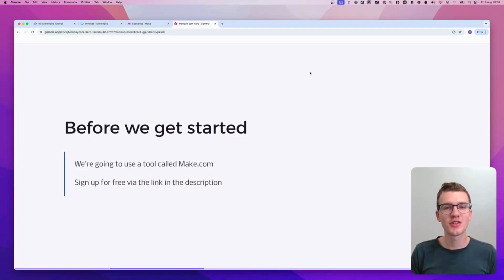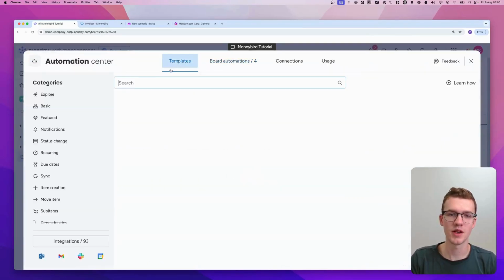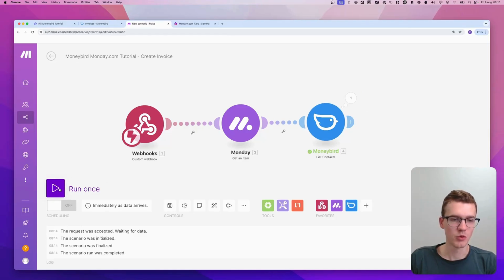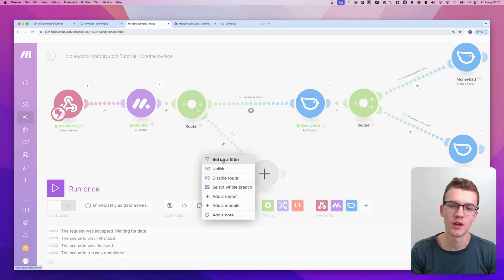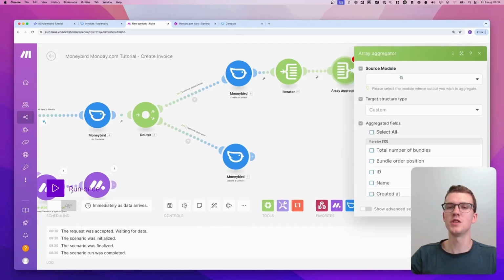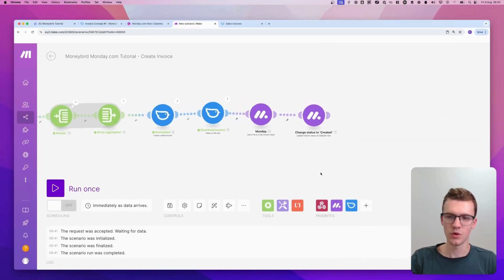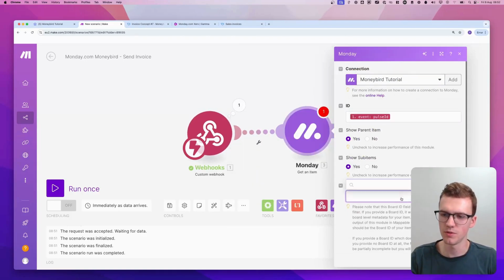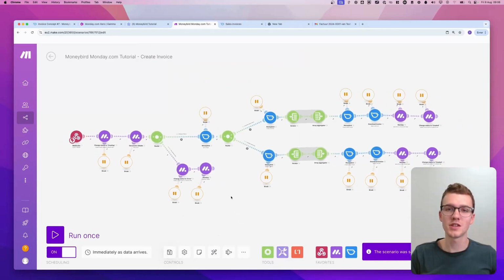Monday.com & Moneybird Integration: Step by Step Tutorial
👉 Do you want to work with me?

📬 Do you want to receive free weekly Monday tips?

Learn how to integrate Monday.com and Moneybird by using Make.com

In this video, I cover:
- How to create & send invoices from Monday.com via Moneybird
- How to update Monday.com based on invoice behavior (created & sent)
- How to upload the invoice to Monday.com
- How to prevent errors with error handling modules

The formula I show in the video is attached to the Make.com blueprints, because YouTube doesn't allow me to add curly brackets in the description.

Chapters:
00:00 Intro
1:22 What we're going to cover
2:15 Monday.com Board
5:18 Connect Monday.com to Make
15:27 Create or Find contact in Moneybird
23:20 Automatically Handle Errors
31:02 Create Invoice in Moneybird
38:02 Download Invoice & Attach to Monday.com
49:14 Send the Moneybird Invoice from Monday.com
57:42 Automatically Handle Errors Part 2
59:51 Free Way to Support the Channel!